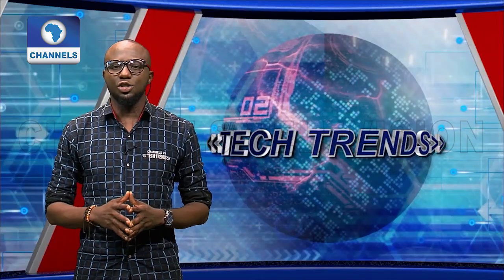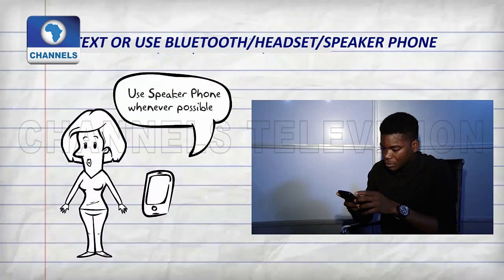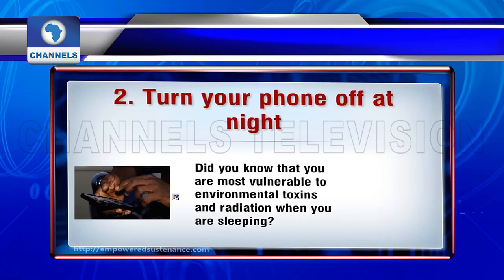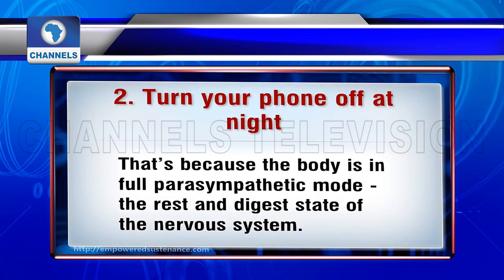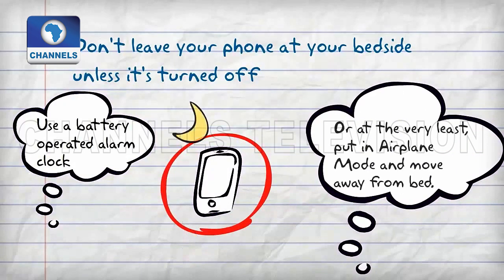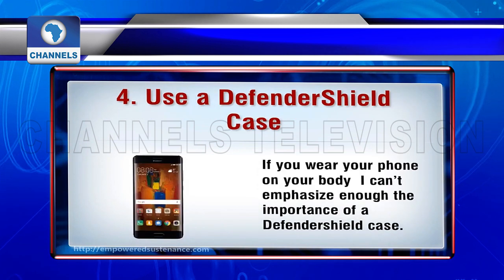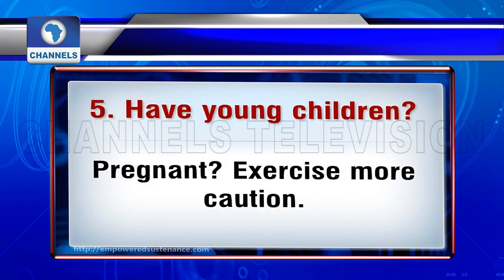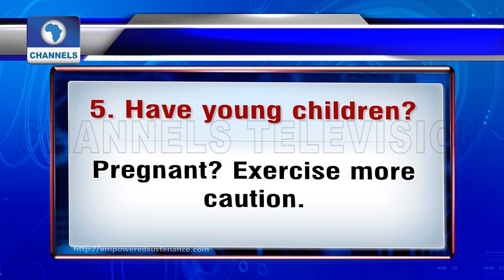Five Ways To Reduce Cell Phone Radiation Exposure |Tech Trends